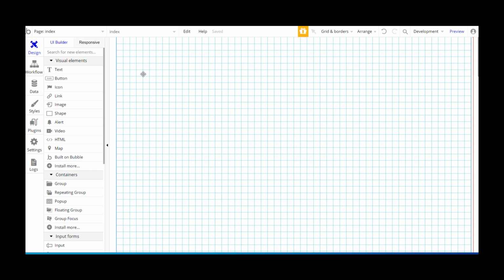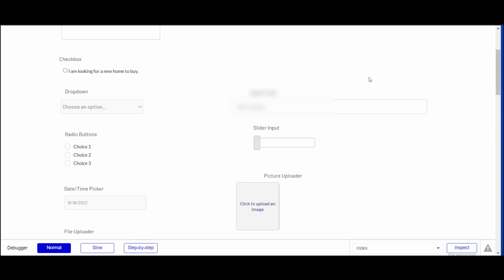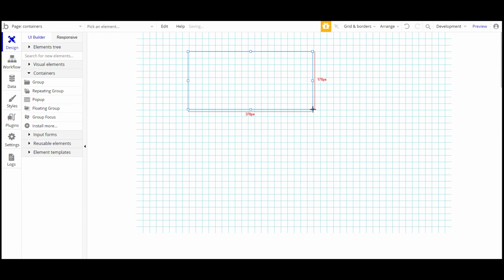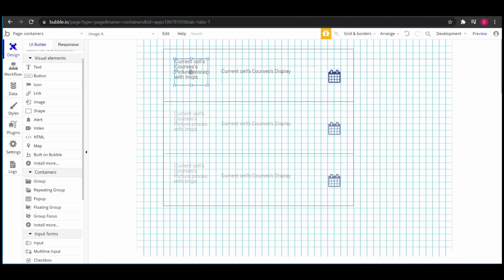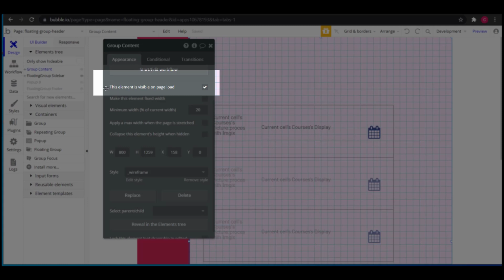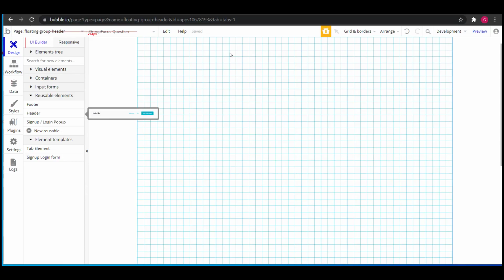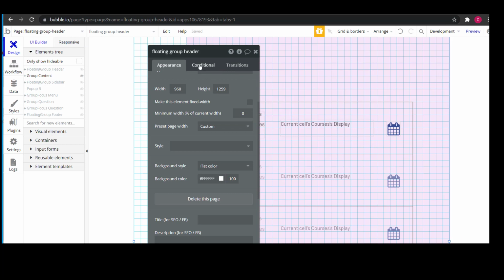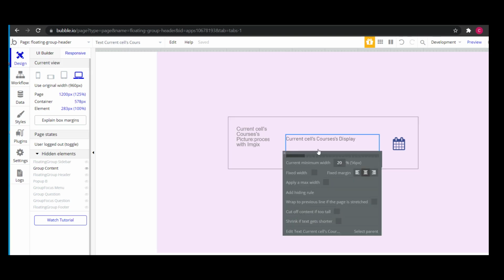The Bubble.io design tab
We look at the Bubble.io editor design tab and the different type of elements we can use in our app design